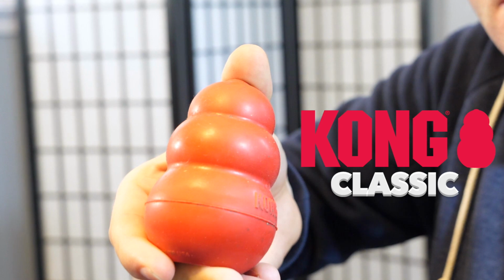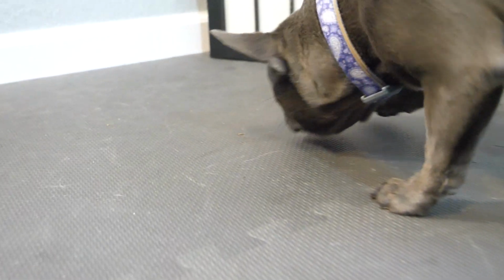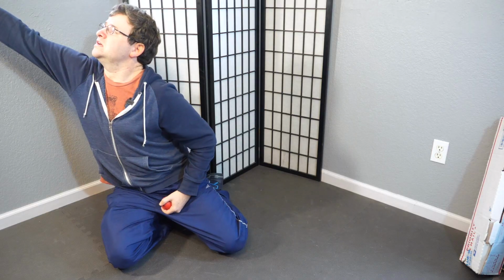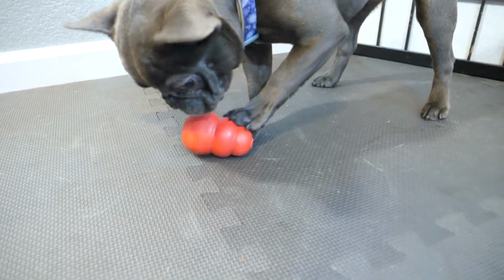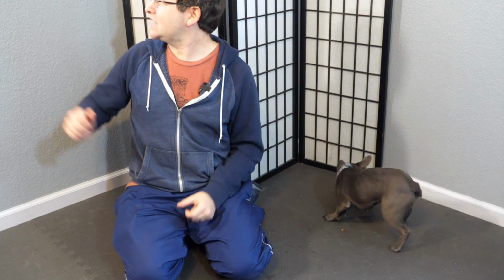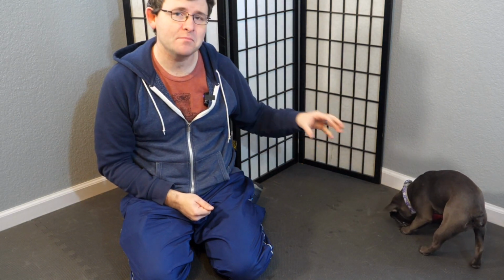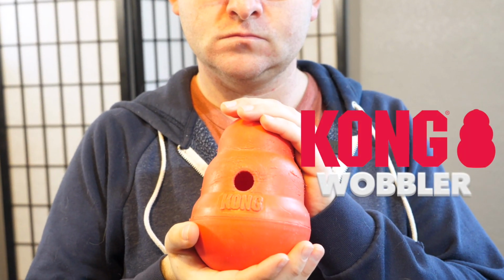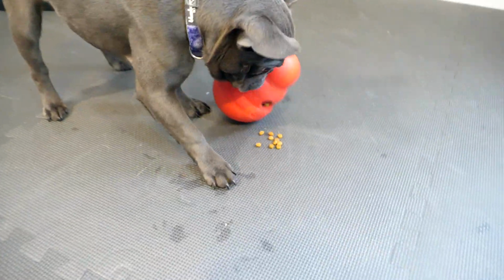Auto-Train Your Dog To Love Toys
We are starting a new series to help you train your dog to love toys and other types of rewards. This 10 part series will help you develop the skills to help your dog to train with you for more than just food.

Every person and their dog have a unique relationship between each other. My hope is that I can help you discover the path to life with your dog! On Fridays Doggie Dojo will have dog training content that will help you focus on your goals with your dog, unite in understanding one another, and nourish your relationship to greater life together. Each video will have fun and inspiring content to help you train your dog. I also hope to find out more about you and your dog as the Doggie Dojo community grows to help us all have an amazing life with our canine companions.

"Life is better with paws at your side!" - Doggie Dojo